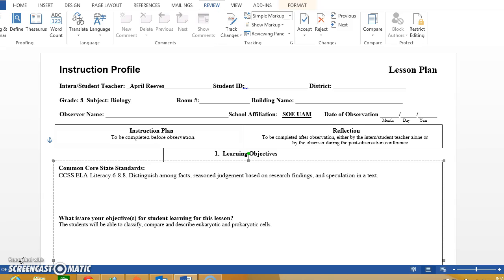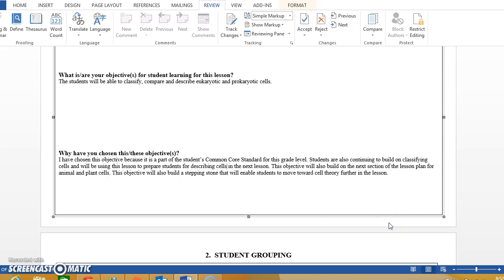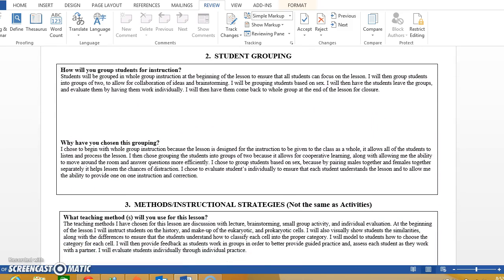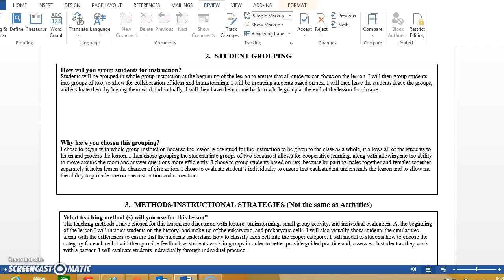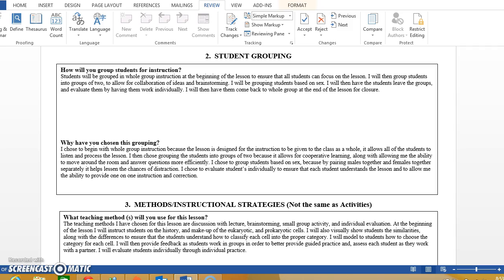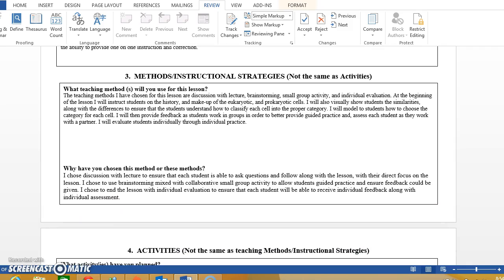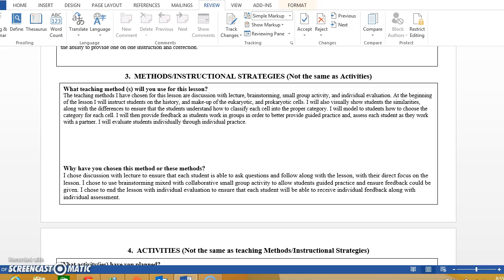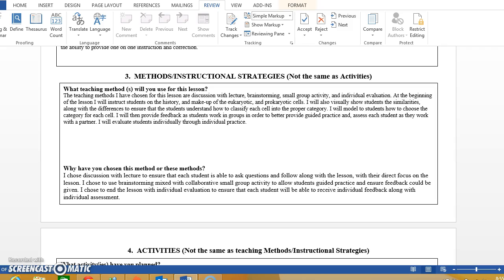Lesson Plan Section 1-3 Reeves